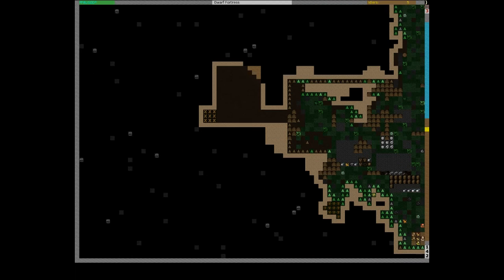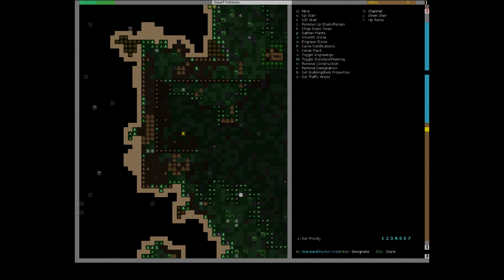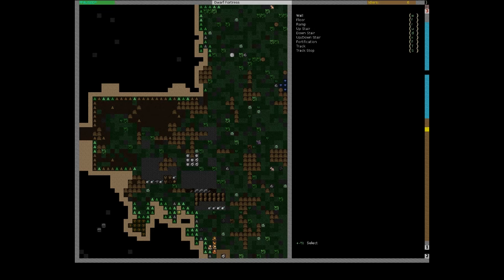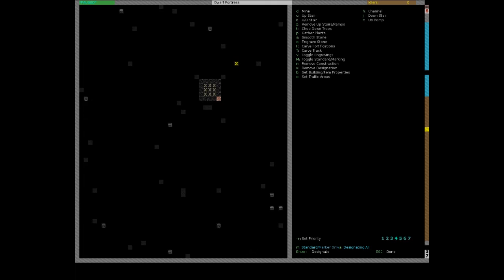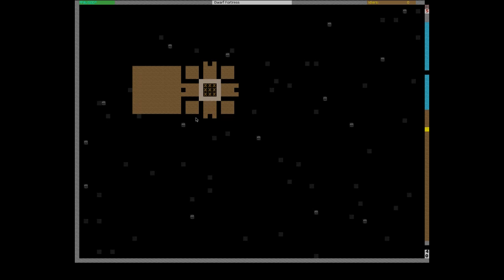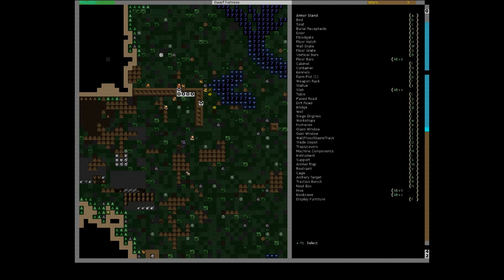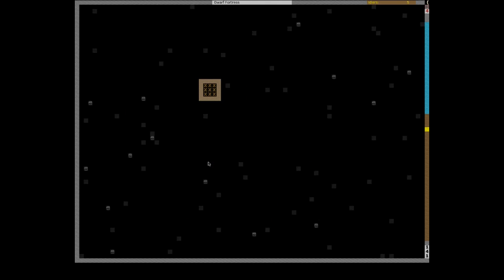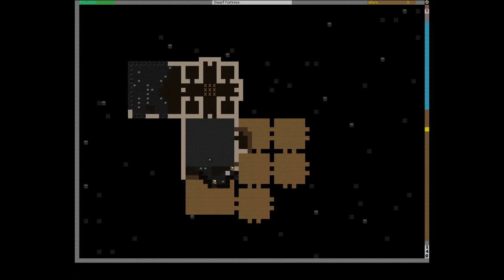Lets Play Dwarf Fortress Ep02: Now with more Tutorial!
We continue on the path of greatness for our fledgling Fortress. This episode the actual tutorial bits are added in!